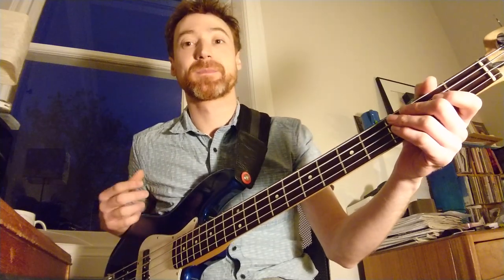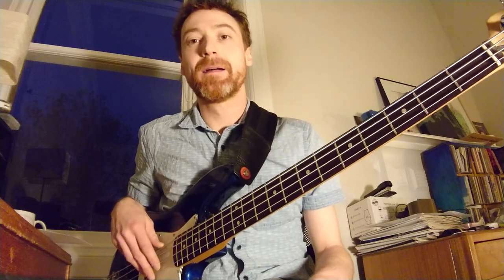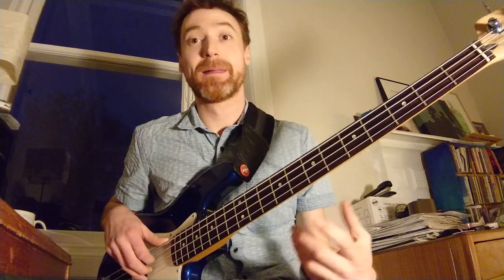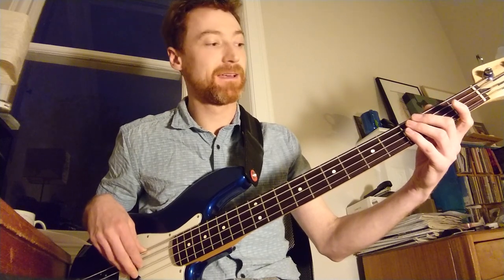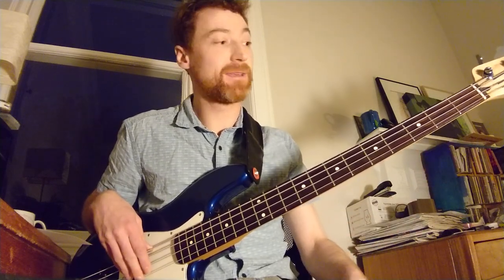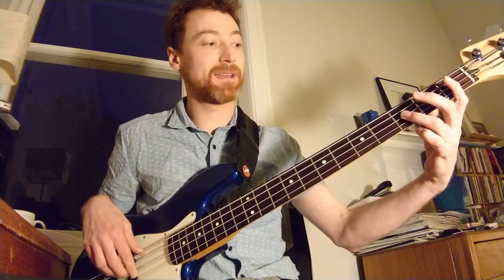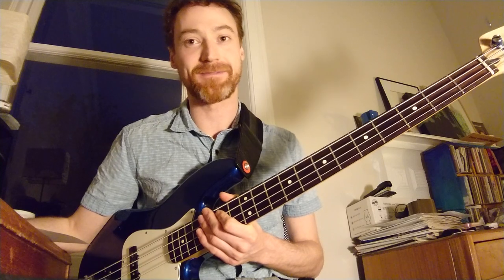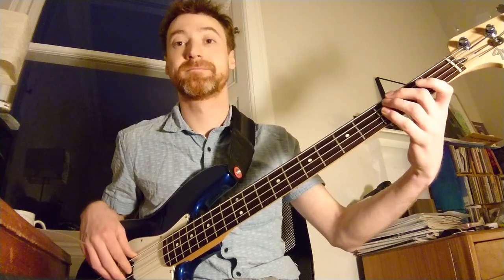EBA WEEK 5 - Oh Glory How Happy I am: Rev. Gary Davis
Bass accompaniment.